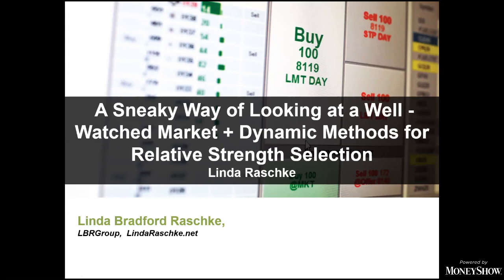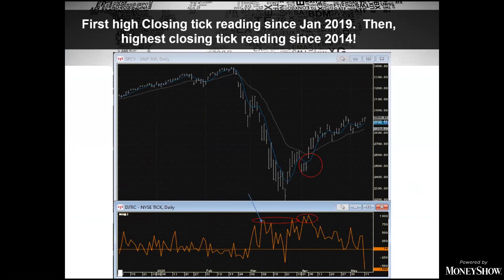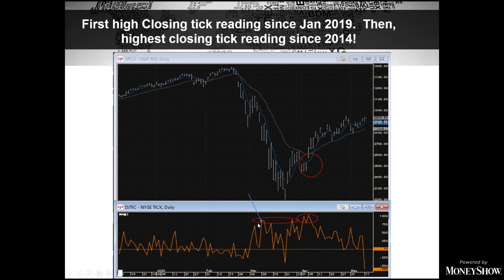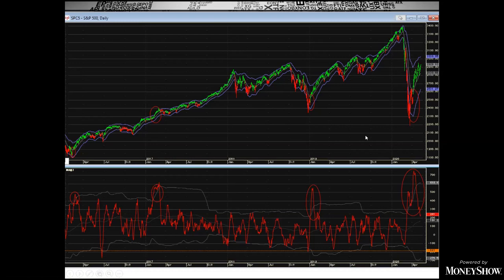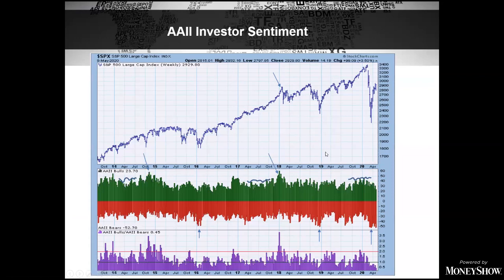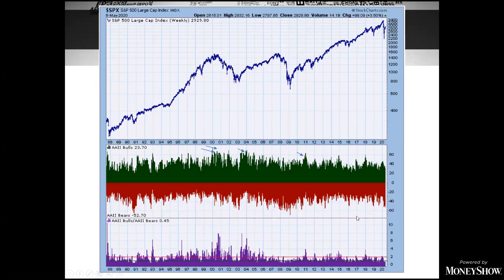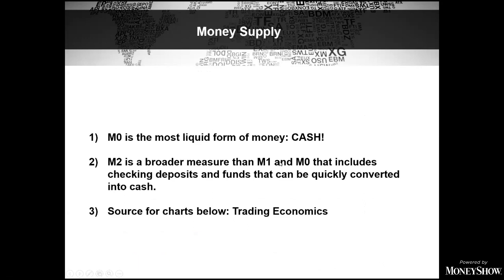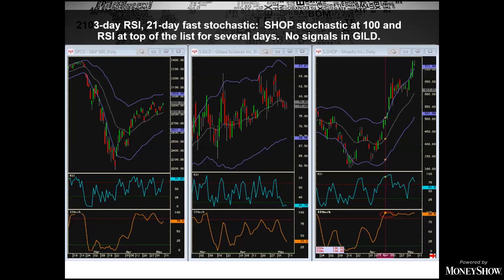Linda Raschke A Dynamic Method for Relative Strength Selection Money Show